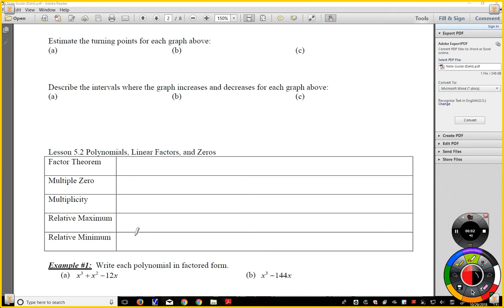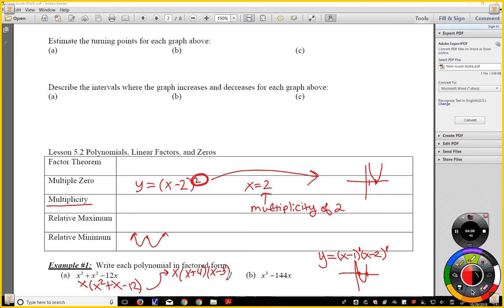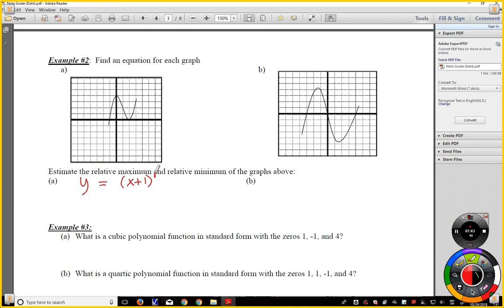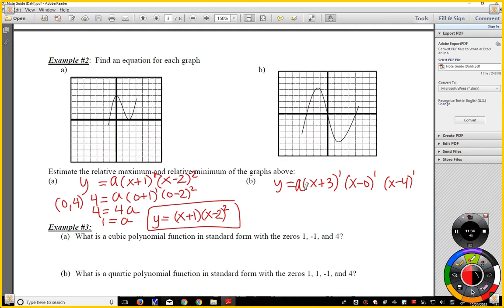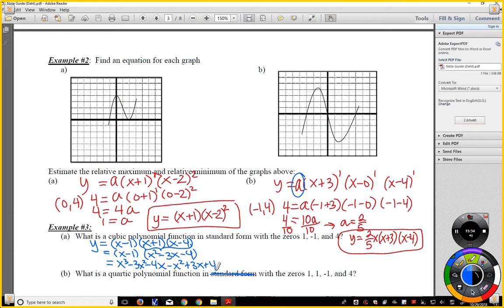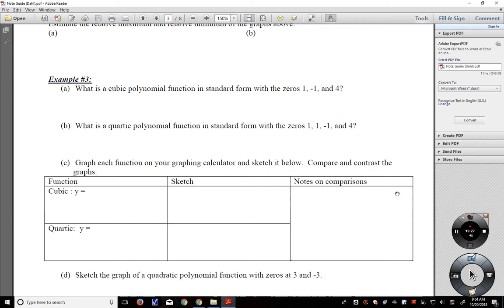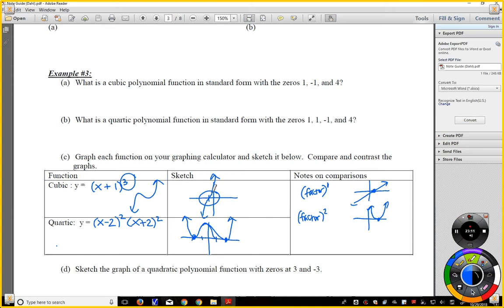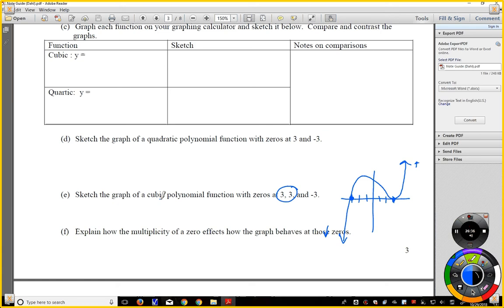Lesson 5 2 Sketching Polynomial Functions